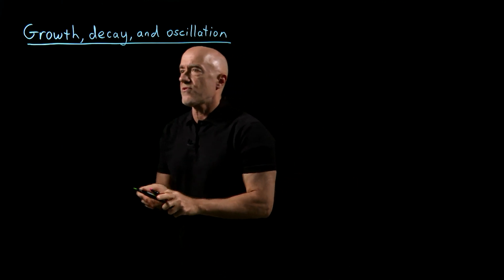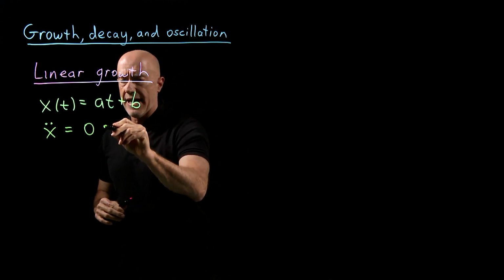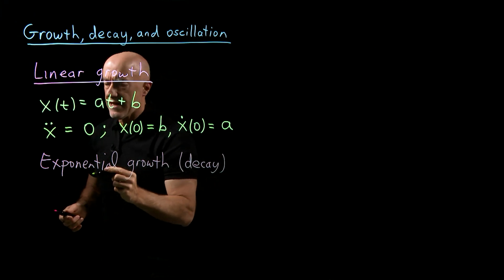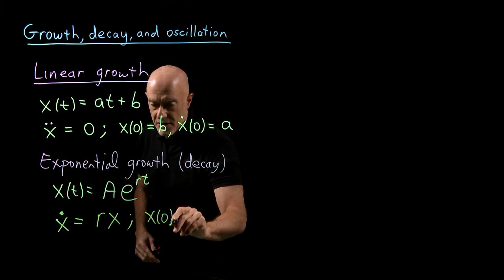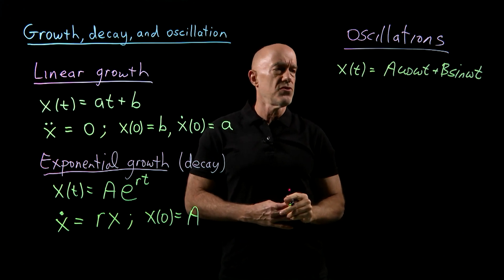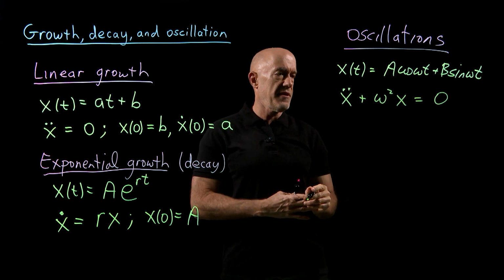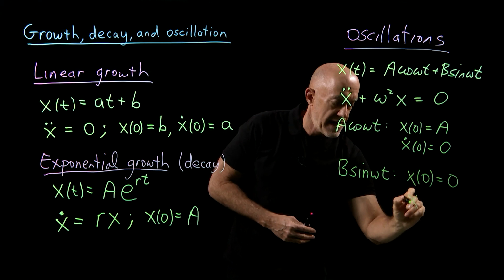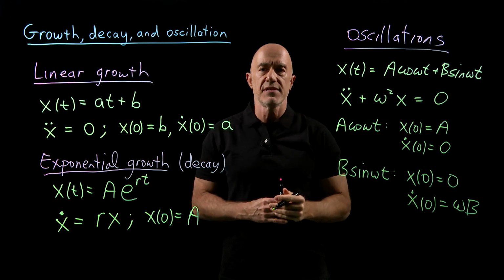Differential Equations for Growth, Decay, and Oscillations | Lecture 57 | Calculus for Engineers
Learn how differential equations describe linear growth, exponential growth and decay, and oscillatory motion. Discover the mathematical formulations and solutions for these fundamental behaviors in dynamic systems.